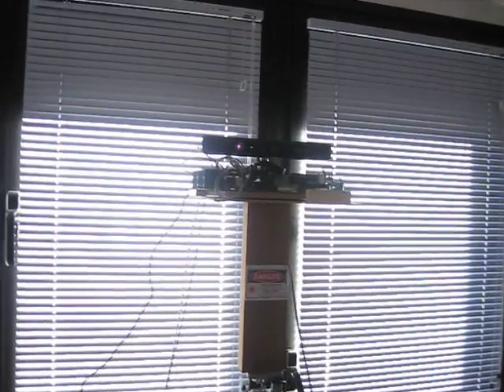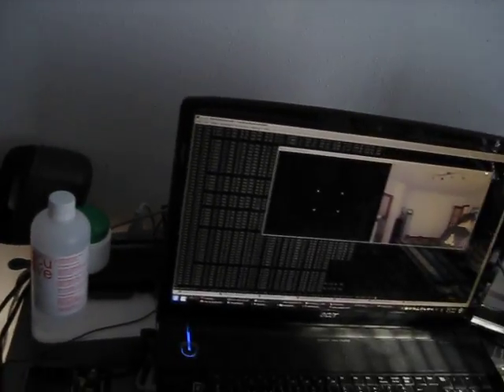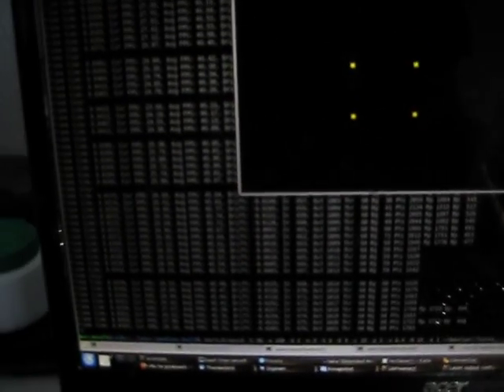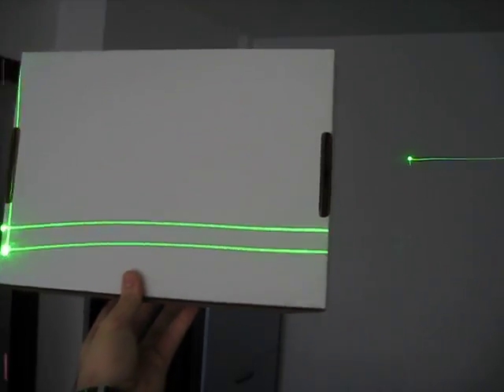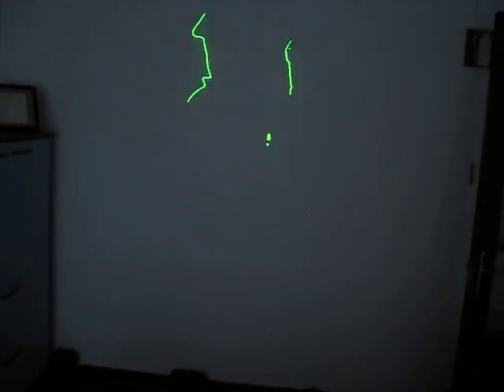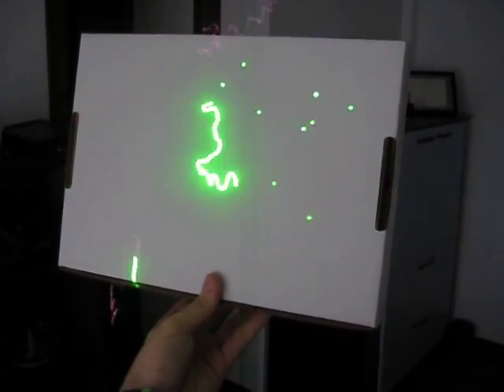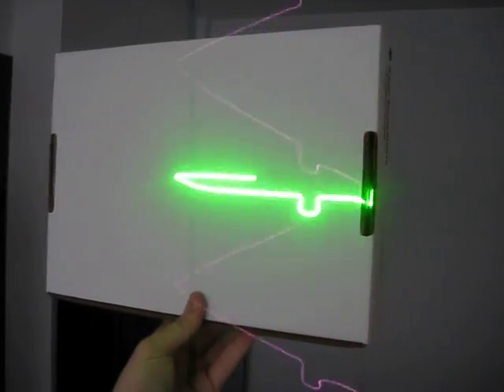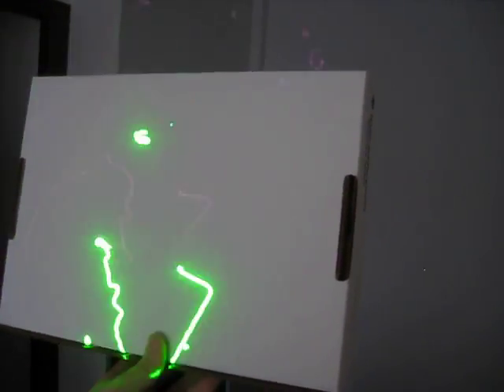Laser tracking projection with Kinect and OpenCV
I finally downloaded OpenCV (an open source computer vision library) and spent some time learning about how to use it. It was actually surprisingly painless once I got the hang of it, and there are lots of things you can do once you feed it an image (in this case, the depth image). What I did was rig it to track contours on the depth image, and attempt to pick out a rectangular object.

Then, by using the detected location of the corners, I can apply it as a perspective transform to my laser projector. The end result is that the cardboard box I'm holding becomes a "virtual screen" that is tracked by the laser projection in real time and in perspective :)